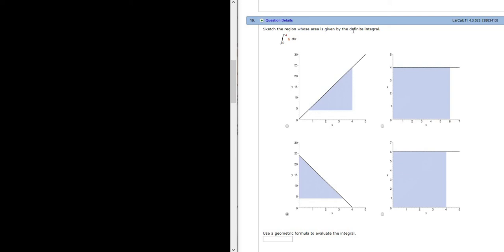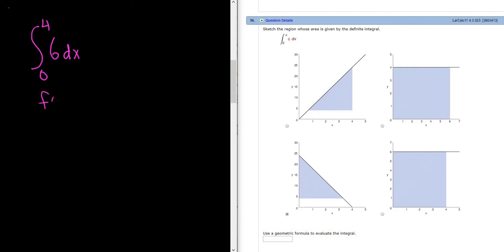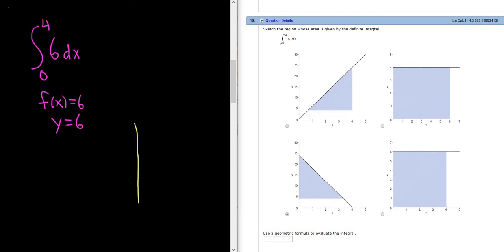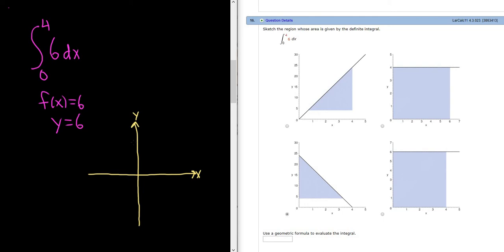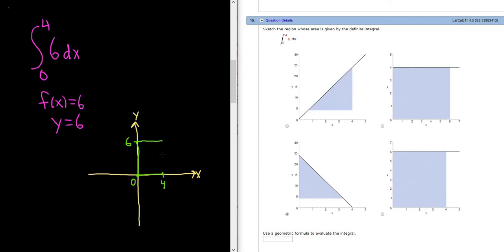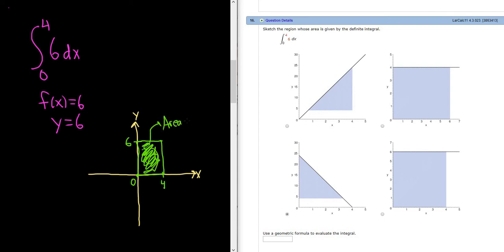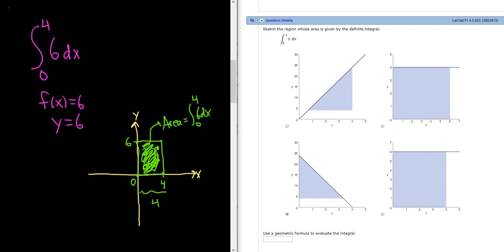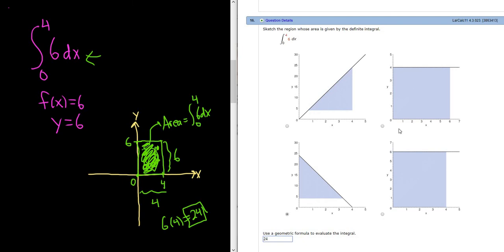Write a Definite Integral that Yields the Area of the Region and Find the Area using Geometry